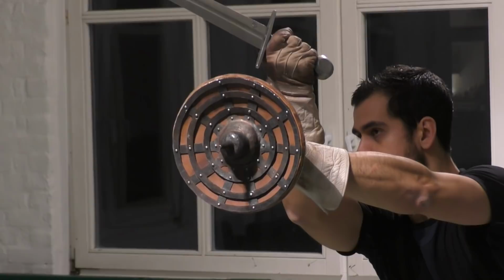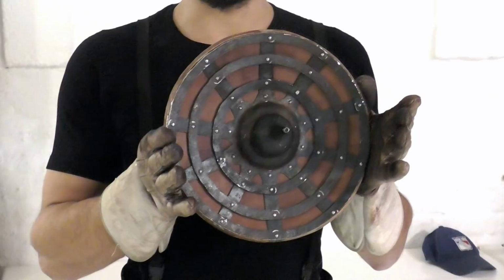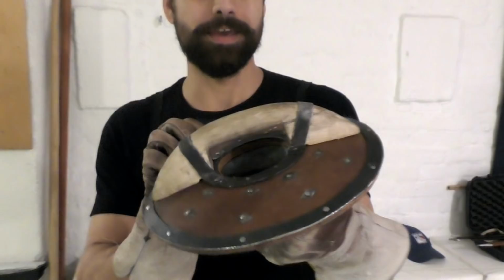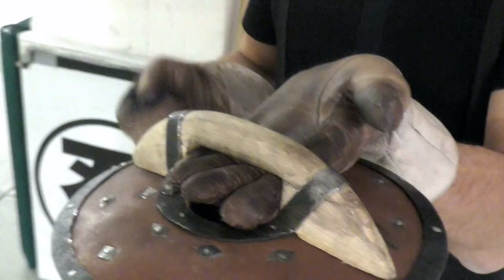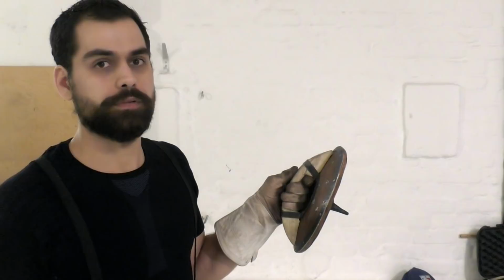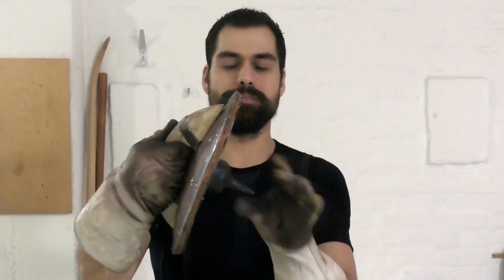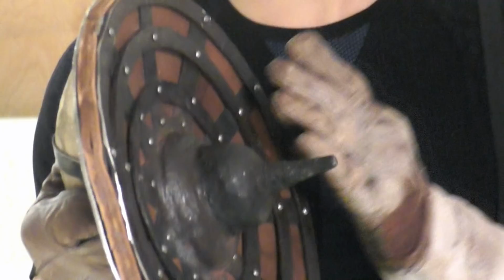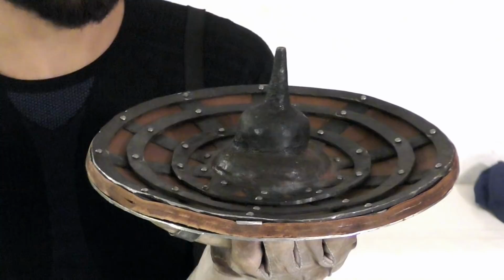Replica of a 14th Century Buckler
You are welcome to get in touch e.g. via my Facebook